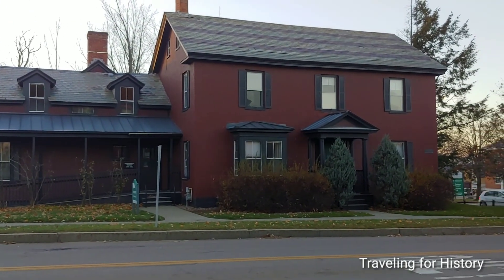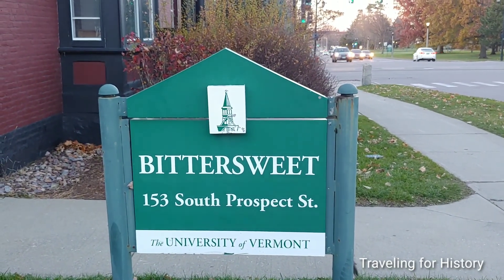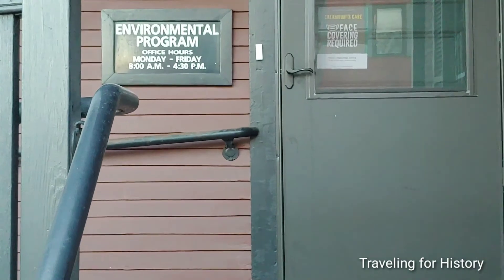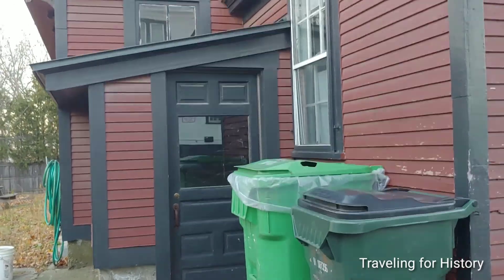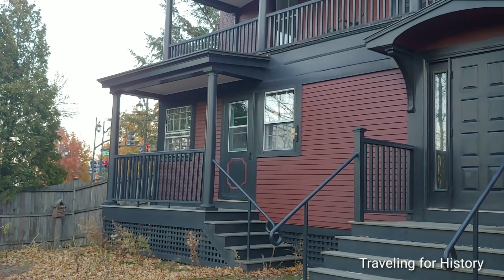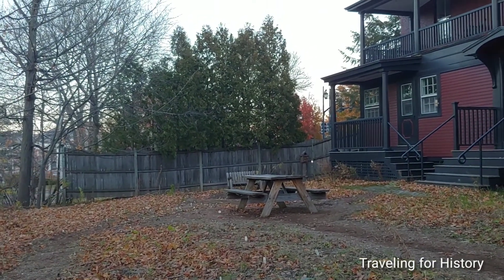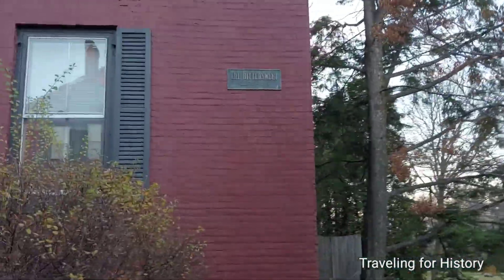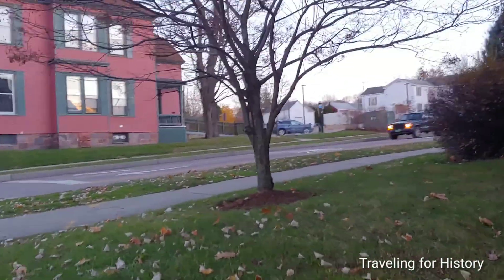Bittersweet: Home to Environmental Program at UVM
"Bittersweet was built as a store in the spring of 1809 for Burlington merchant, Ichabod Tuttle (whose father, Thaddeus Tuttle, lived in nearby Grasse Mount).

Prominently located on the corner of Main Street and South Prospect Street, this two-and-a-half story brick building has been altered slightly with various additions and changes to its fenestration marked by small irregularities in the brickwork.

A large Queen Anne style wooden addition with a porch was added on the south side during the late 1800s, along with the slate roof and a bay window on the east facade. Another porch addition extends along the west facade. The small Colonial Revival style entry portico seen above was probably dates to the 1920s.

Known as "Bittersweet" since the 1920s when its owner, writer Margaret L. H. Smith, established the Bittersweet Tea Room on the first floor, the building now serves as the home of the UVM Environmental Program.

The building was restored to its late 1890s Queen Anne style color scheme of red with black trim in 1999."

Page and photo credits: Prof. Thomas Visser, UVM Historic Preservation Program, 1999.

And thanks for following me on Instagram and Twitter!  I truly appreciate it!

(Buy me a hot chocolate to sustain me as I find even more interesting places to share with you!  Many thanks!!)